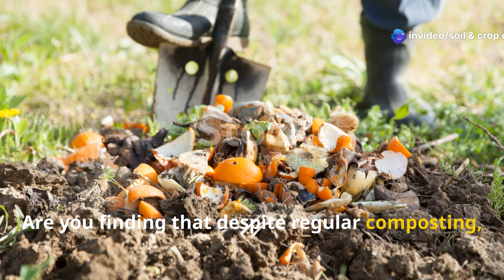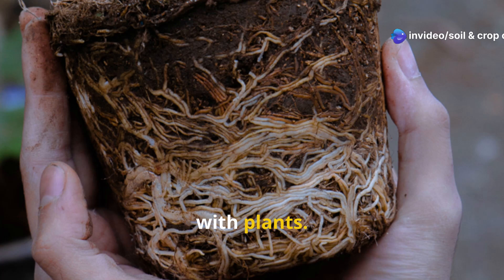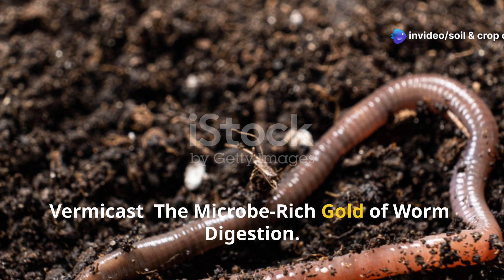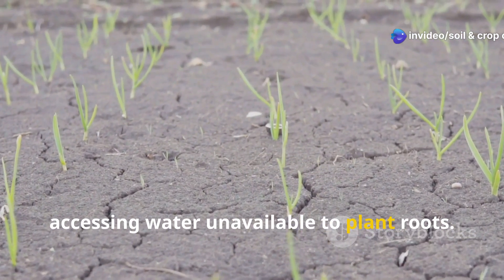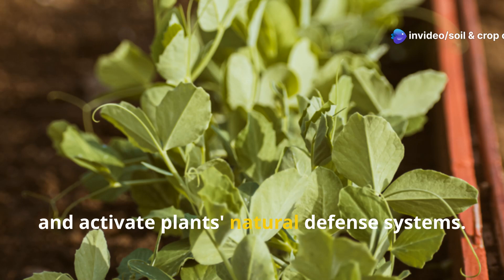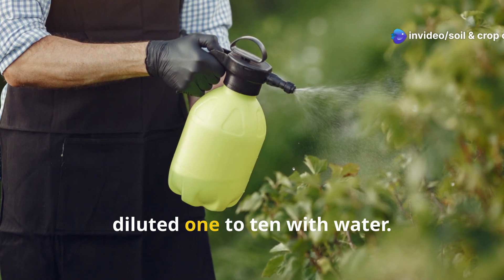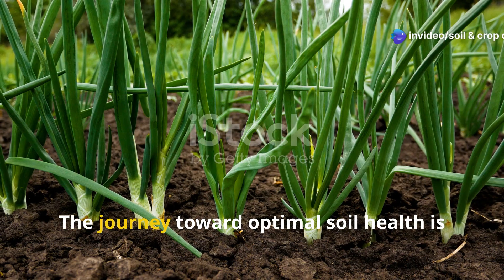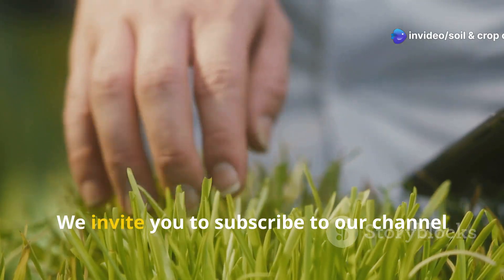Beyond Compost: Innovative Soil Amendments for Gardeners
In this video, you'll get answers to questions like:
What are the best soil amendments for gardening?
What can I add to my garden soil to make it better?
What is the cheapest way to amend garden soil?
How do I amend my garden soil?
What is the best soil composition for gardening?
What are the best additives for gardens?
What is the best way to improve your garden soil?
What will gypsum do to soil?
What are the natural soil amendments?
What can I use as soil amendment?
How to make your own biochar?
How to increase organic content in soil?
What is the fastest way to add organic matter to soil?
What is the best cover crop to improve soil?
How to build carbon in soil?